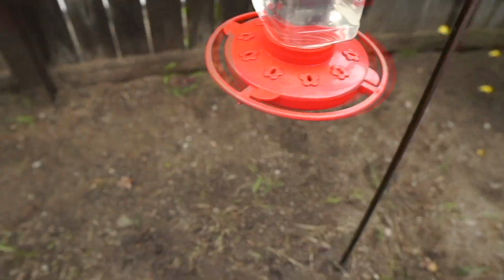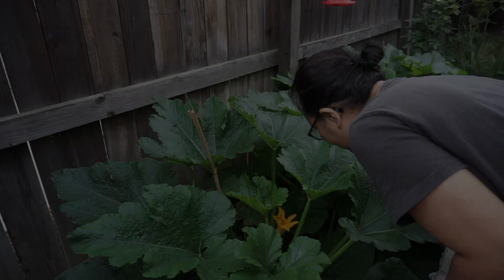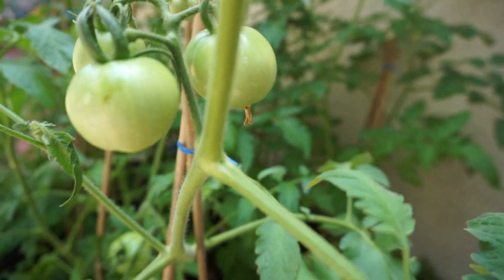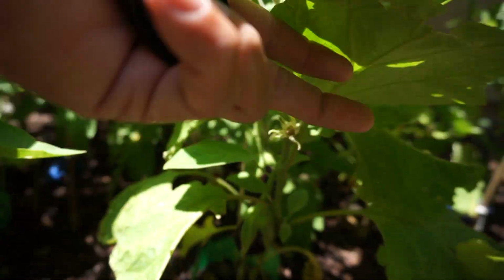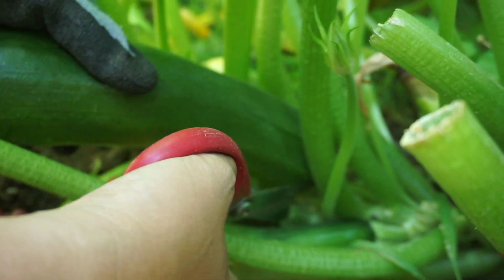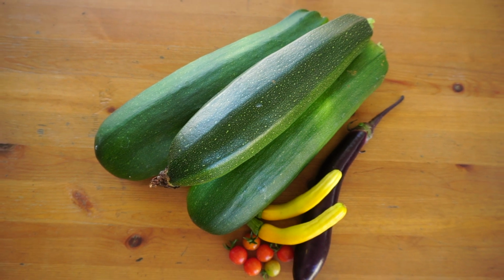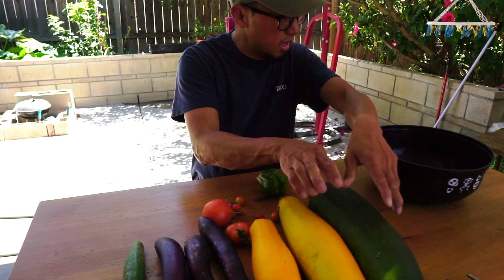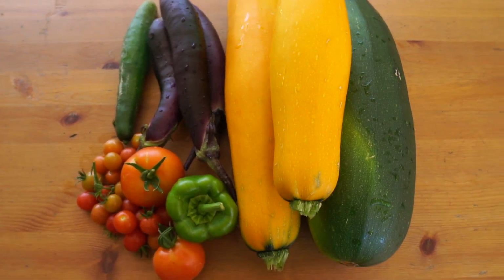BACKYARD GARDENING During Pandemic 2020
While we were on lockdown due to world pandemic (Covid-19), me and my wife Jocy decided to try gardening.  In this video, we cleared the small space we have in our backyard and started planting different kinds of vegetables.  Tomatoes, eggplants, okra, zucchini, yellow squash and cucumber.  It was fun and we got some great time together.